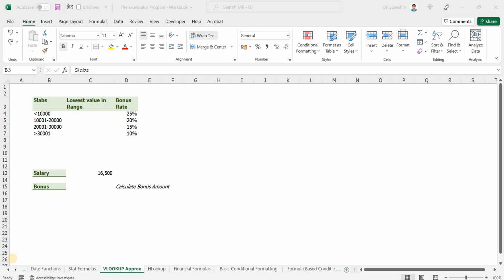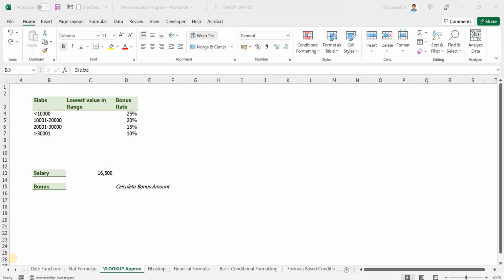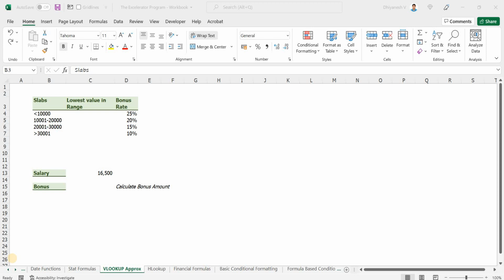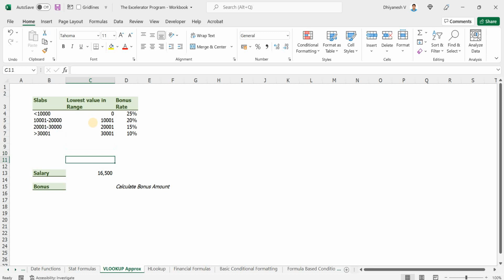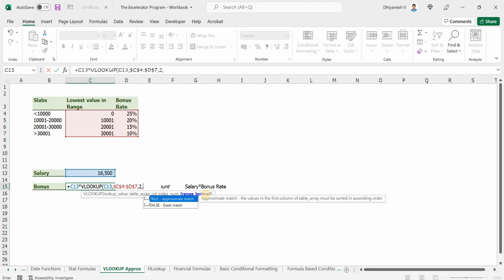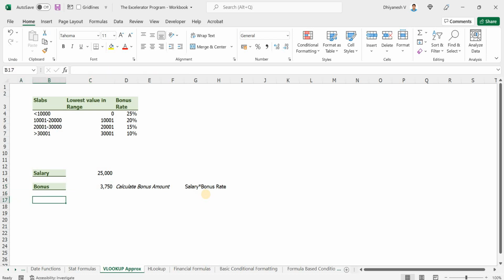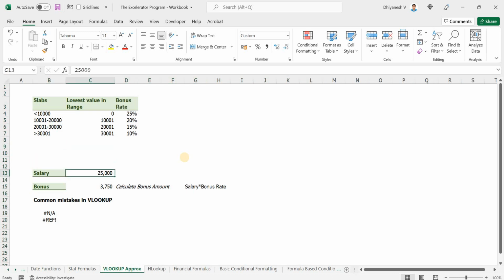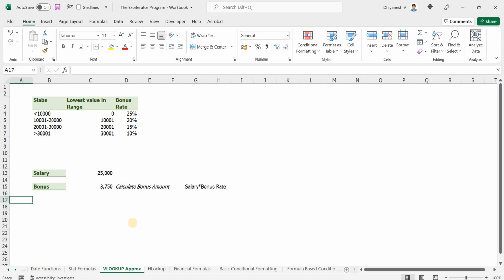Mastering VLOOKUP: Approximate Match & Common Error Solutions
📊 Episode 19 of our Excelerator Program Series is here, and we're diving deep into the art of VLOOKUP with approximate matches and tackling common errors head-on! 🚀

Learn how to harness the full potential of VLOOKUP to find approximate matches, solve common errors, and retrieve data with precision. Whether you're working with large datasets or encountering lookup challenges, we've got you covered. 💡🔍

Join us for a step-by-step tutorial, practical examples, and expert guidance that will transform your Excel skills and make you a VLOOKUP pro. Don't miss this chance to conquer VLOOKUP challenges and elevate your spreadsheet expertise. 📚🔍📊